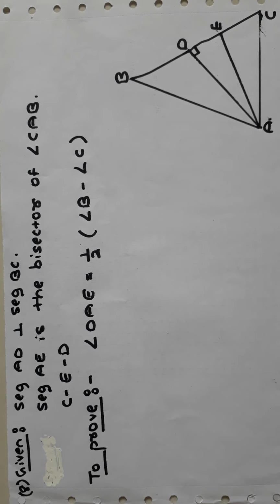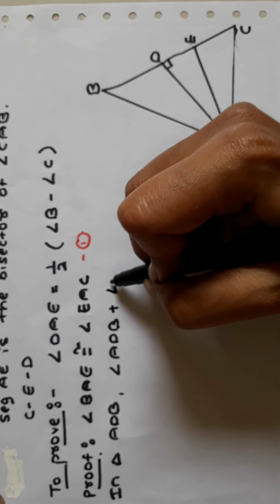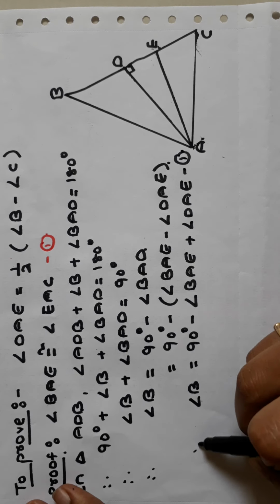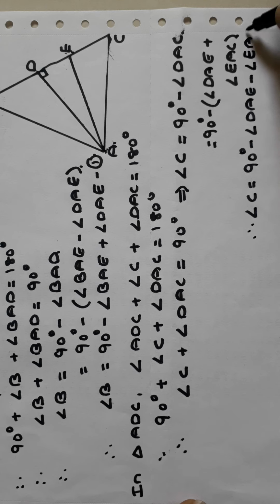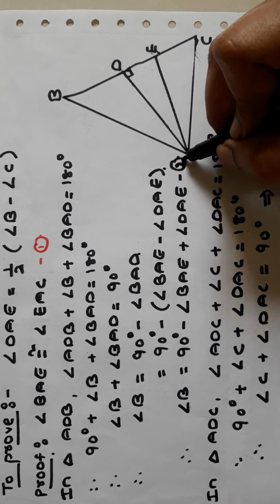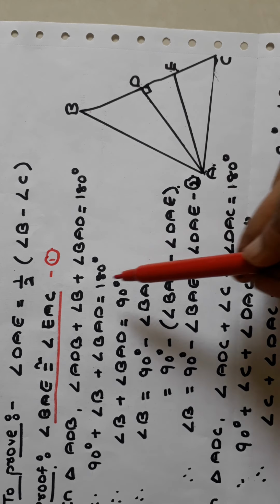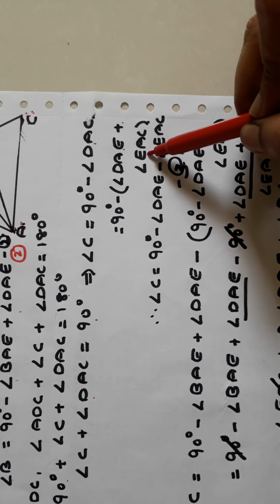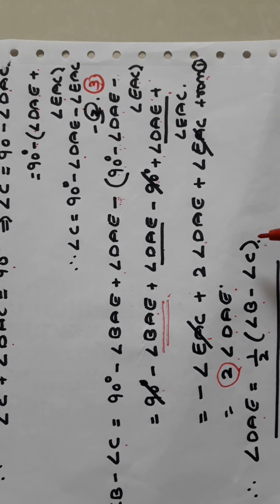IX Geometry , Chapter 3: Triangle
Problem set 3: Q.8